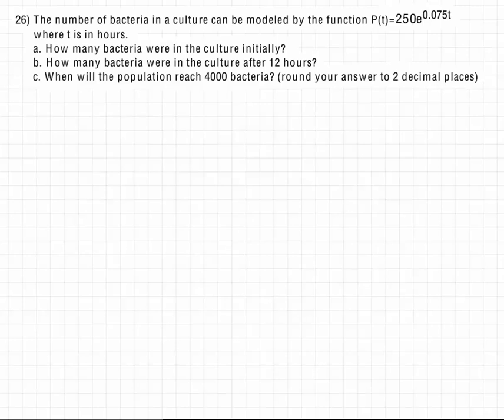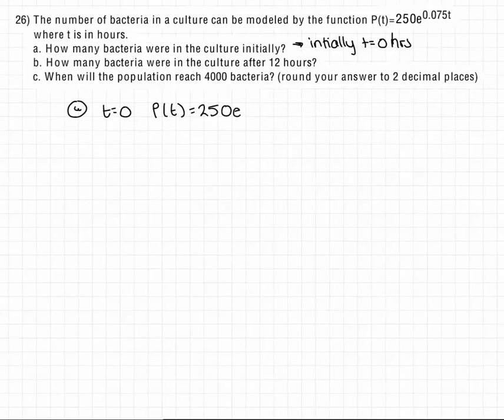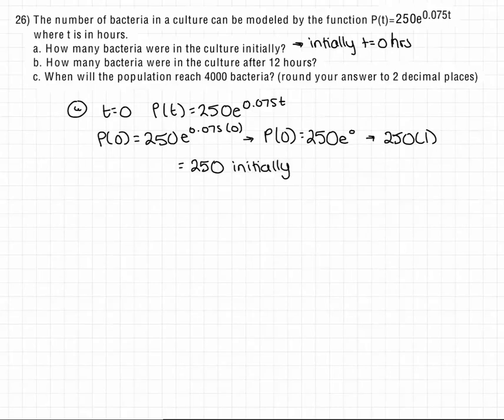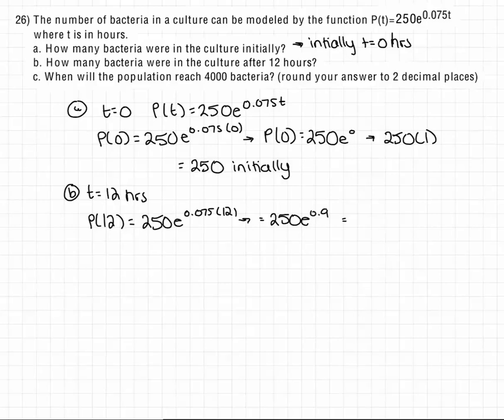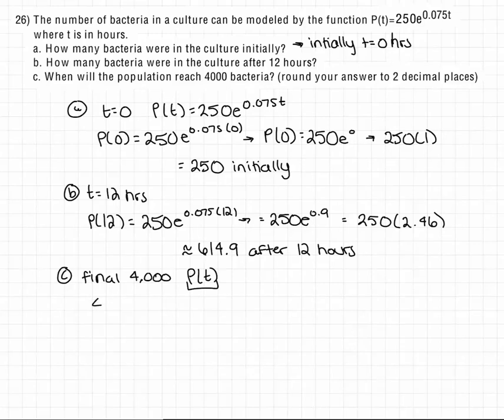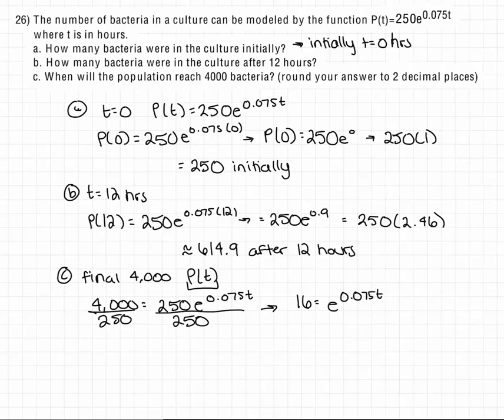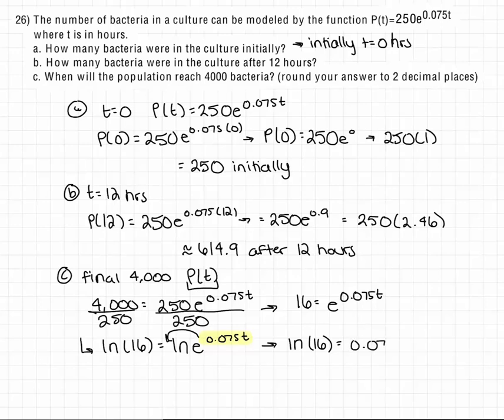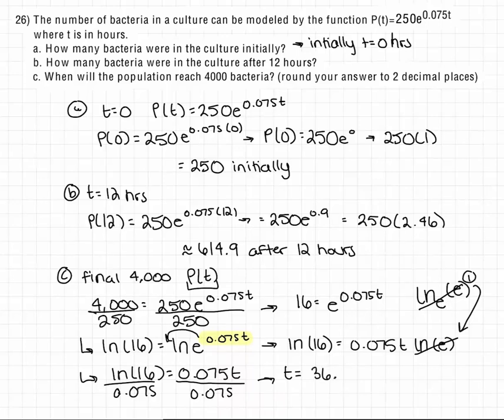MAC 1140 Final Exam Review Question 26